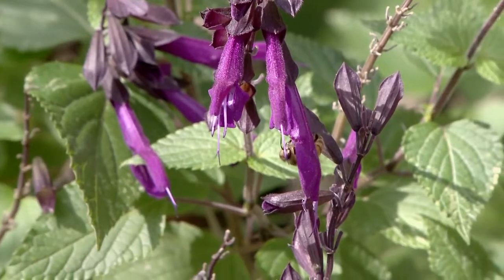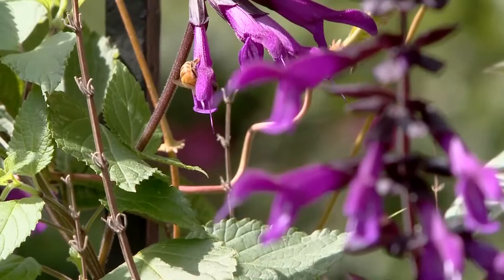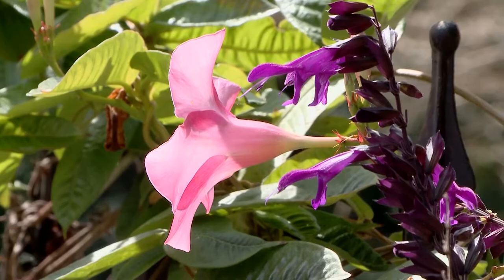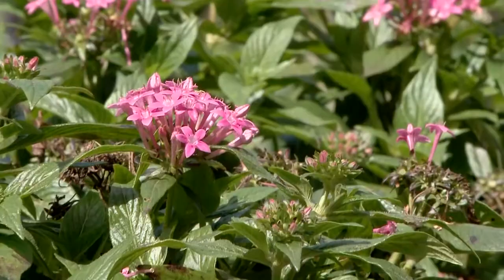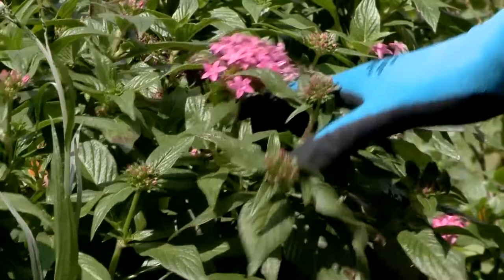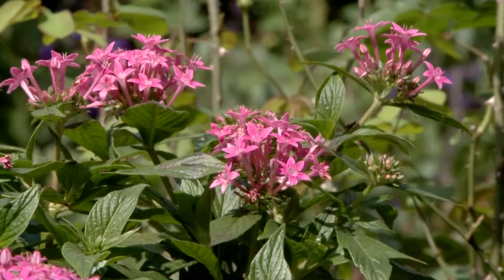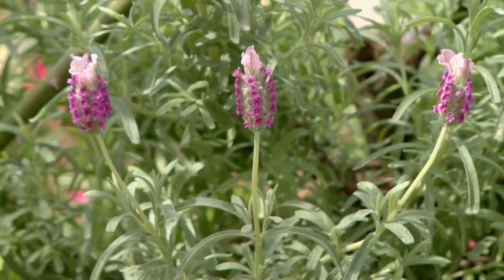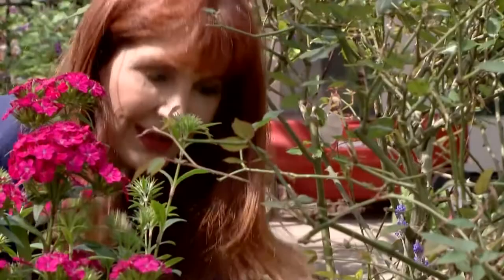Margaret's Flower Garden Episode 2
This is a short video I shot with Margaret Orr for WDSU in New Orleans, LA.  The plan was to shoot more of these but, well, the COVID19 outbreak put an end to that idea for 2020.  Maybe next year.